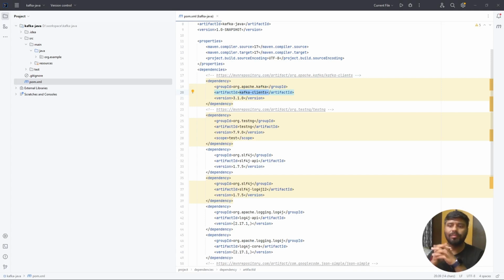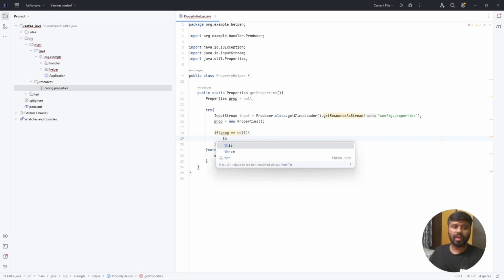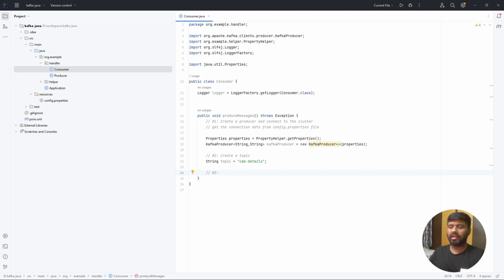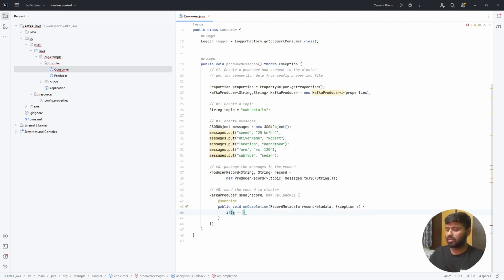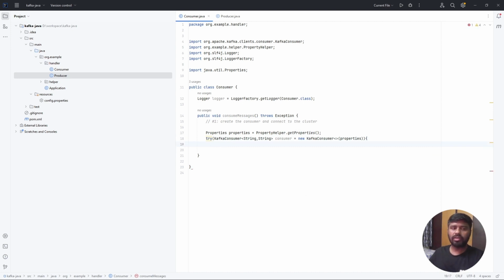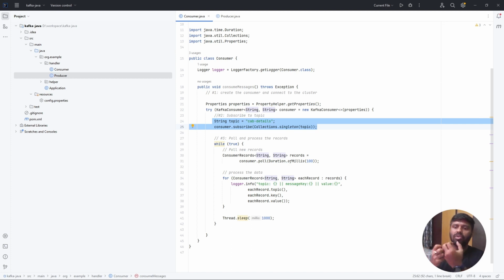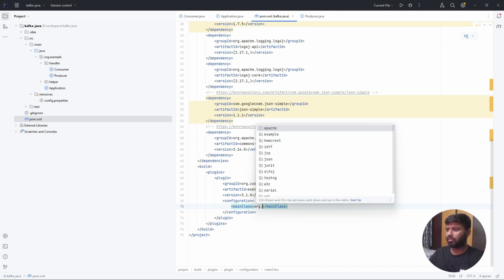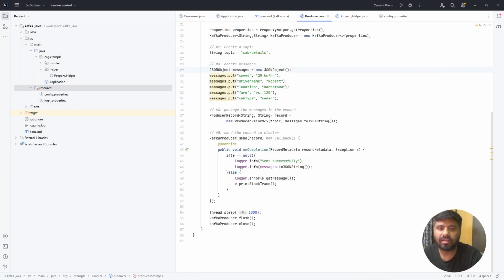#4: Kafka with Java | Kafka Client Java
In this video,  we will walk you through a hands-on coding example using Kafka-client library and Java. By the end of this tutorial,  you will have a practical understanding of how to implement Kafka in your Java-based project.

Video Titles
► What is Kafka?
► Why do we need Kafka?
► Kafka Crash Course
► Mastering Kafka
► Kafka with Java Tutorial
► Kafka Fundamental
► Kafka Basic Components
► Kafka Client with Java
► How to run Kafka locally